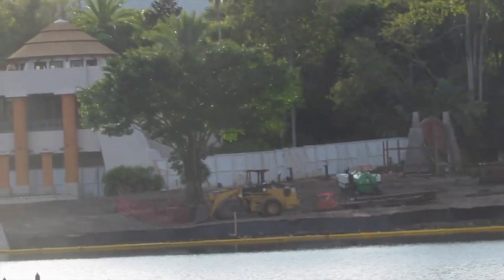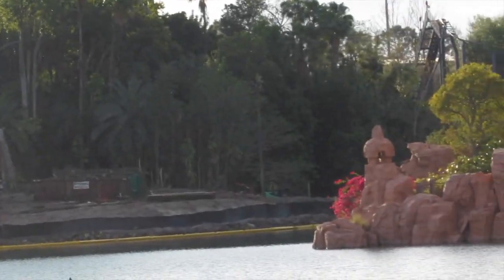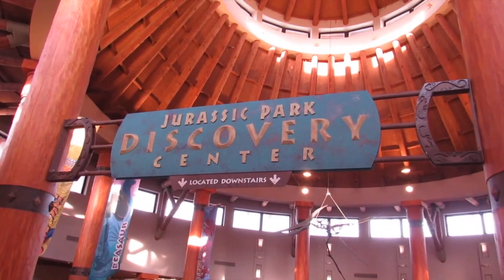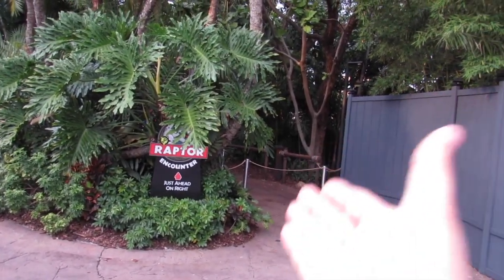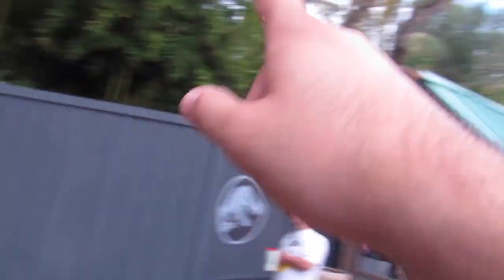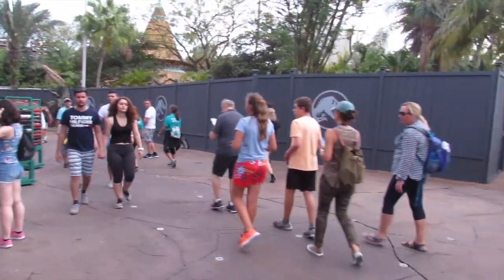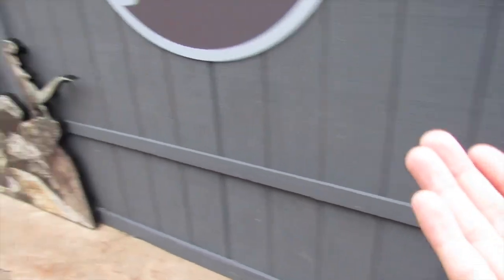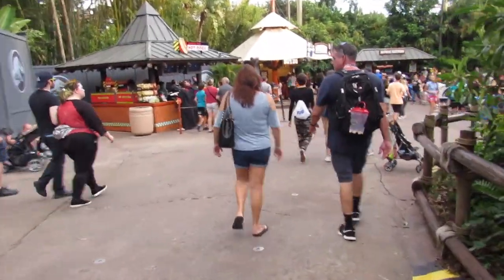Whats New at Universal Resort | Live Concert of Sabrina Carpenter | News in Harry Potter land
Hey everyone welcome back to the channel. I'm checking back into Universal to See what is happening with all the construction updates in the park. We got major news to what is happening in the harry potter area. With the open date to the new rollercoaster on June 13. Afterwards i checked out the concert which was Sabrina Carpenter. Until next time guys.